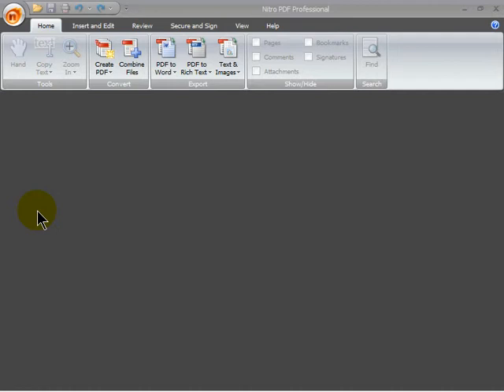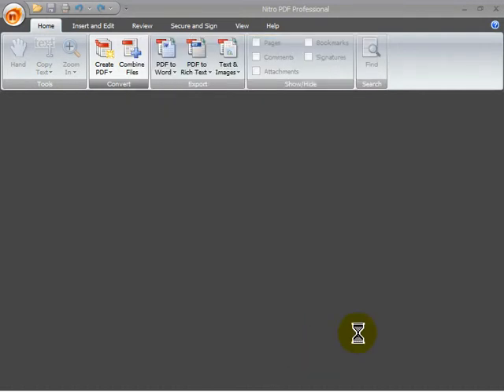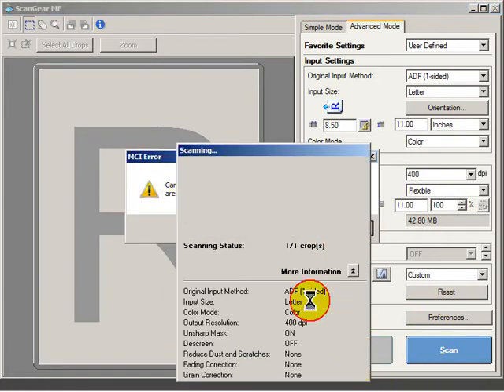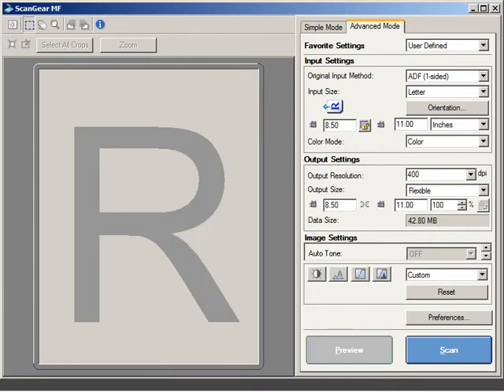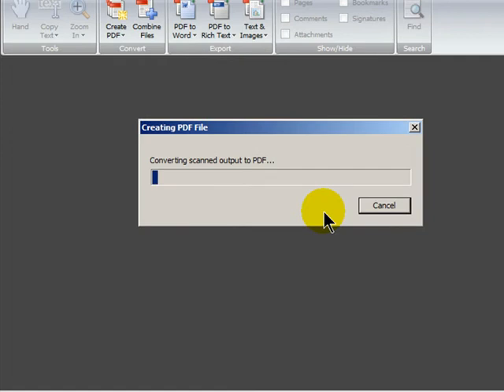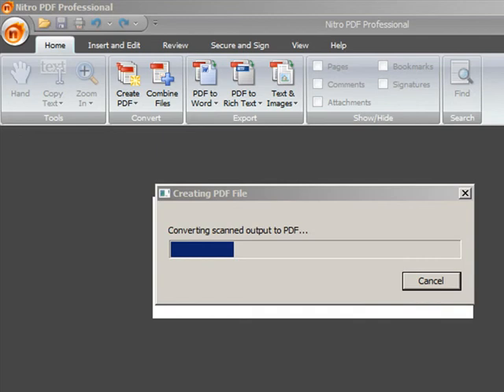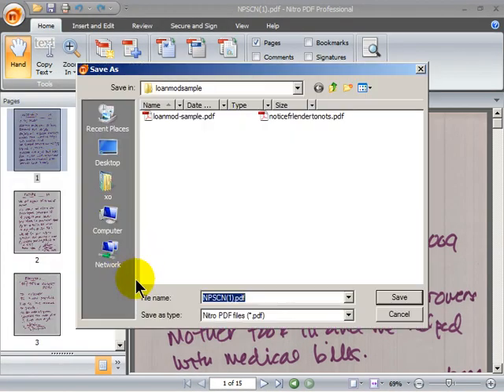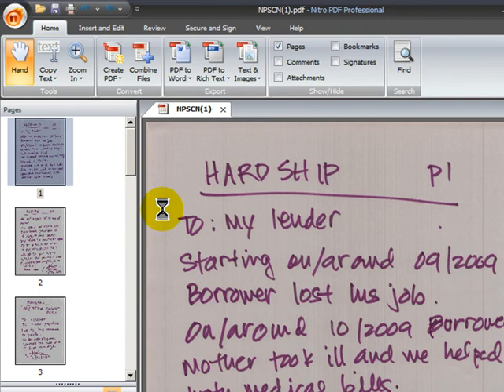Free Loan Modification Help: Document Preparation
Better than loan mod tips. A free lesson on how to put together your loan modification documentation properly the first time and increase your chances to get approved for a lower payment on your home loan and avoid delay or stop foreclosure.